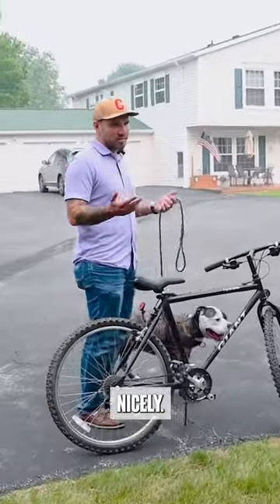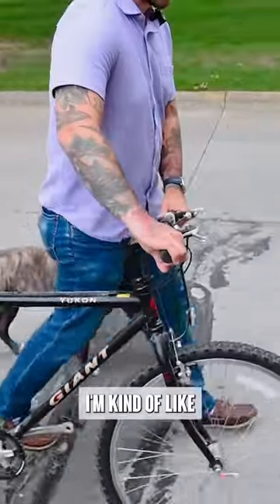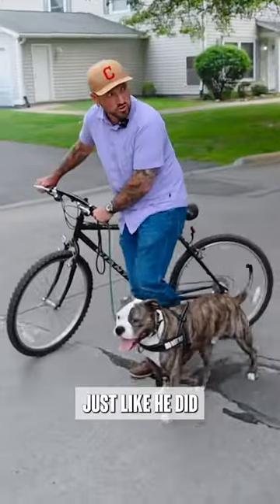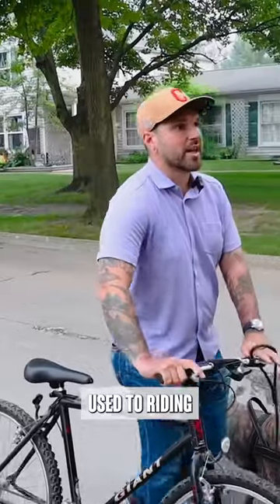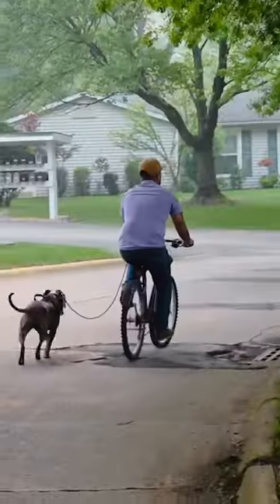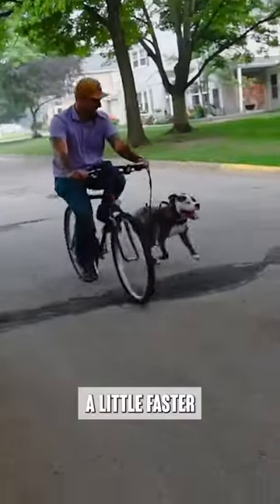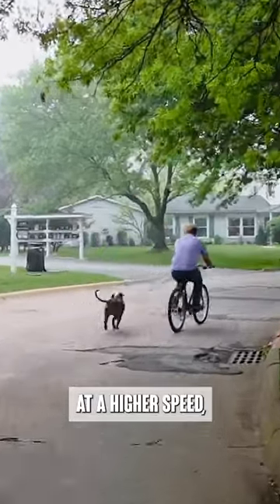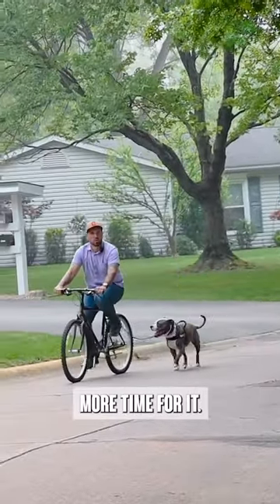Steps To Teach Your Dog How To Run Next To A Bike!